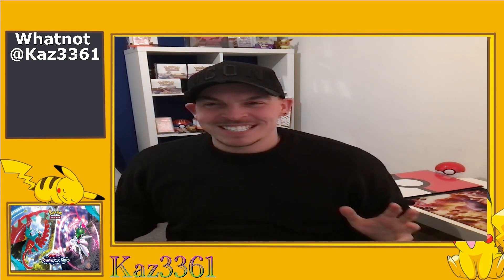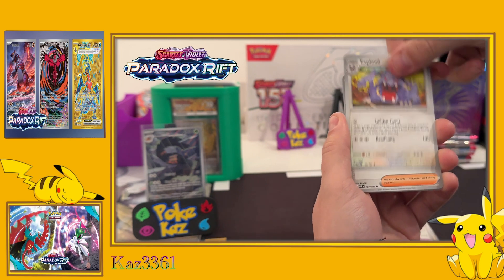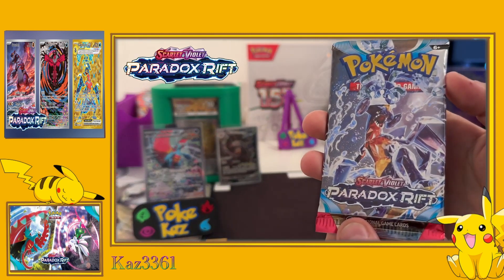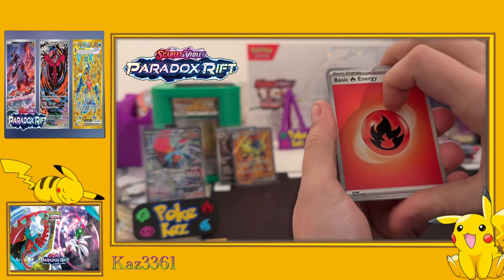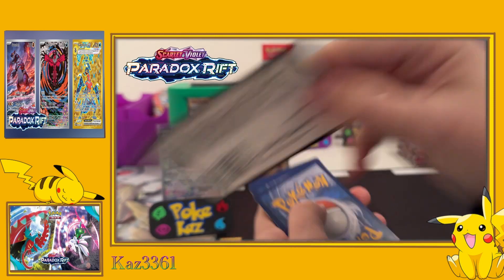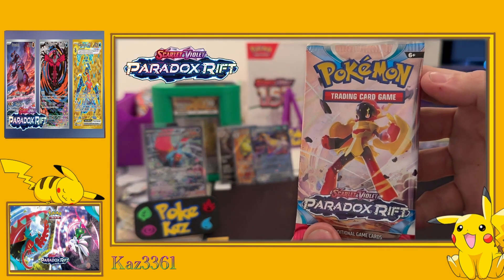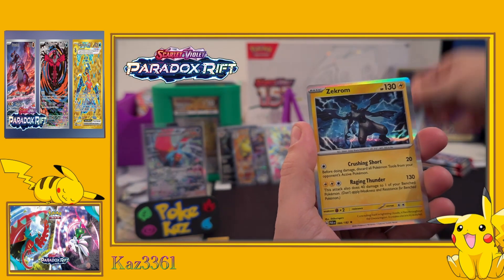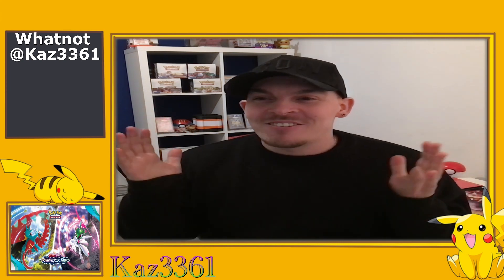Can you believe what I hit??? First Video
Thanks for tuning in to my first ever YouTube video!

Can't believe the luck I had opening these packs! Keep your eyes peeled for the next video which is me opening up a £150 mystery box, let’s check its value!

Please if you like this content and want to see more from me go follow me either on